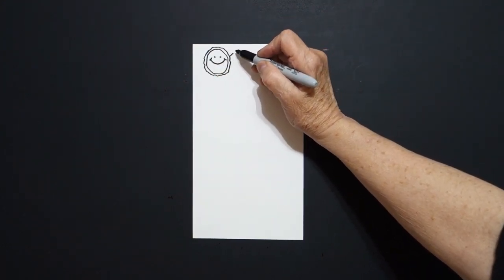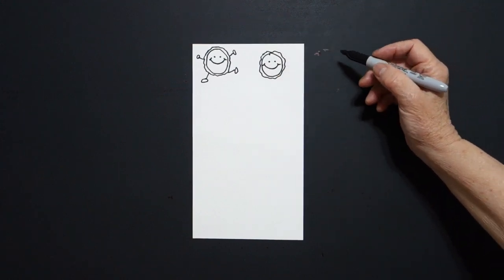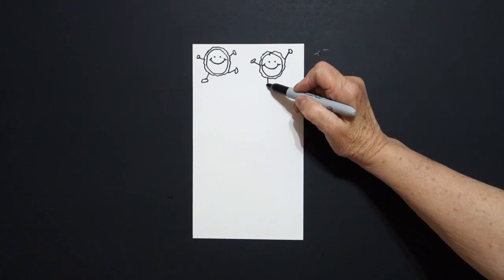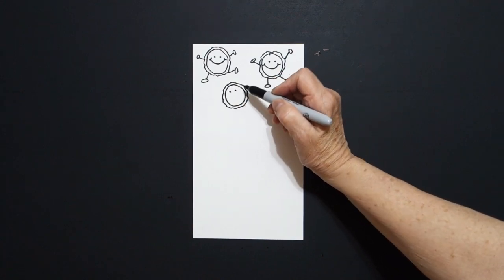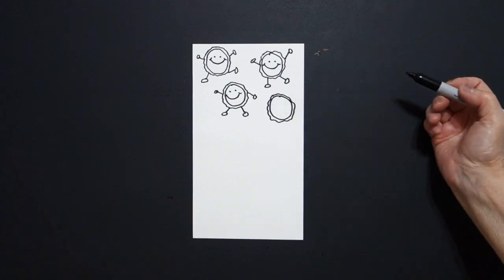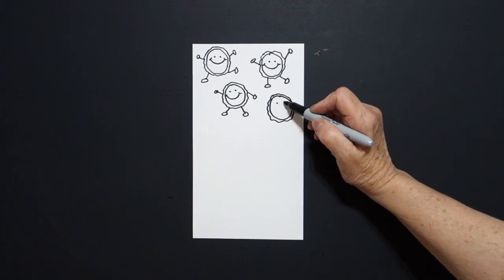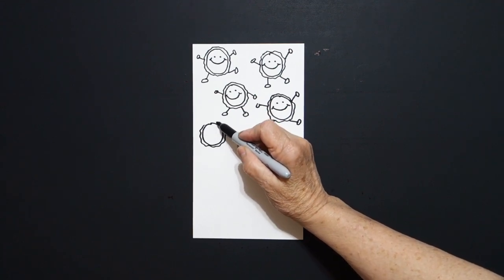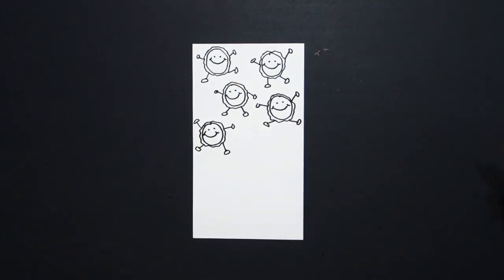Let's Draw a Pancake Party!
Easy to follow directions, using right brain drawing techniques, showing how to draw a Pancake Party!